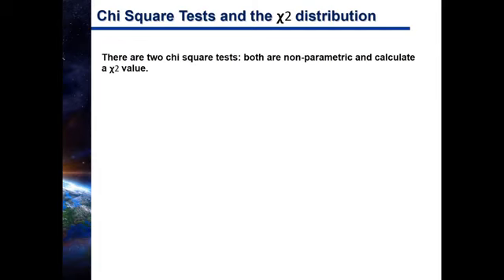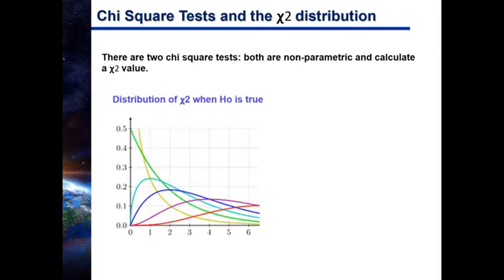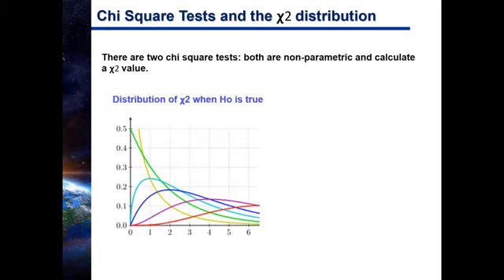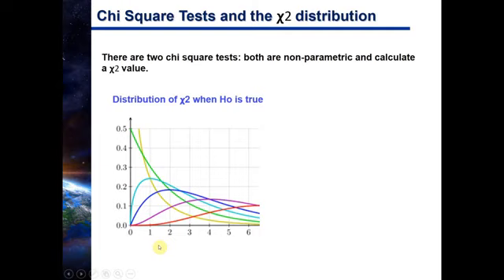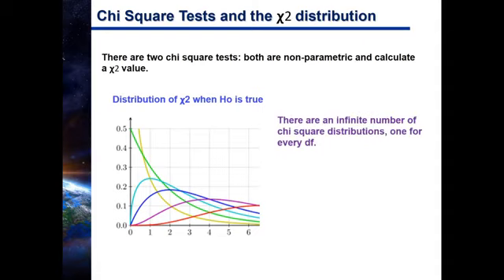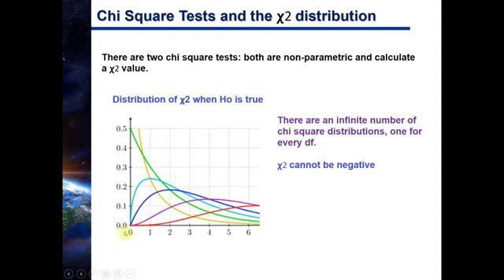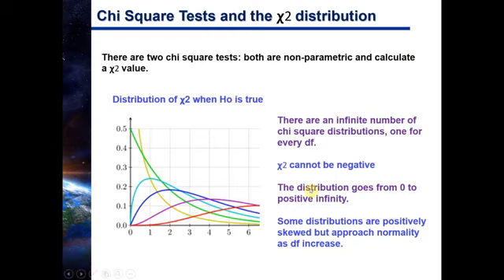2. The Chi square distribution and its properties